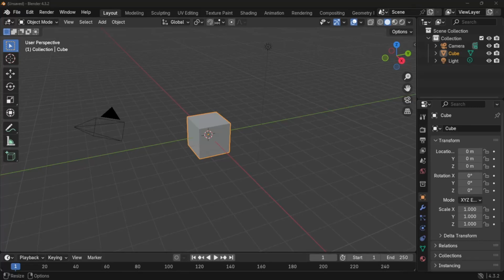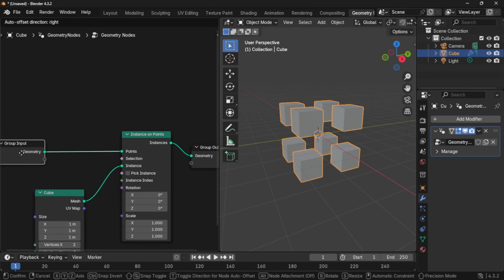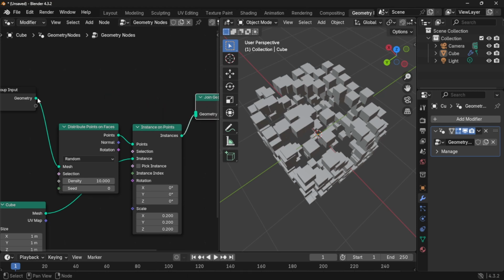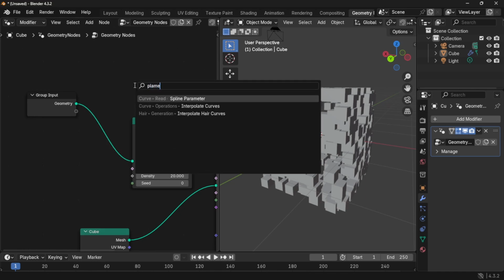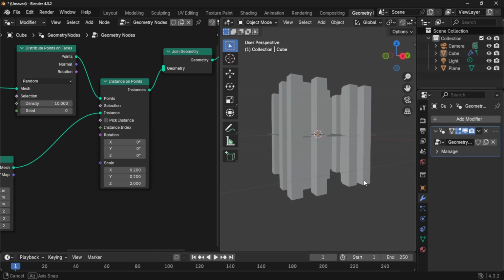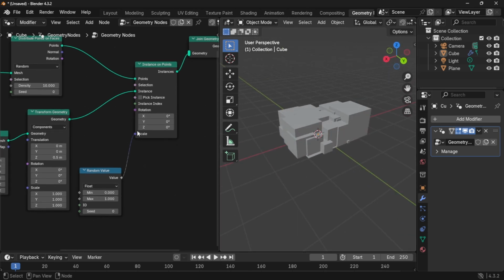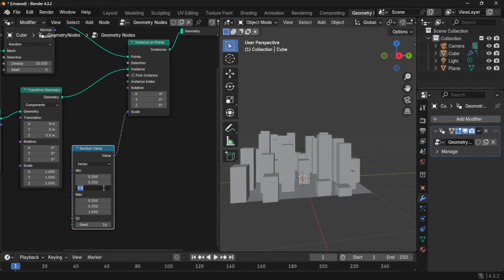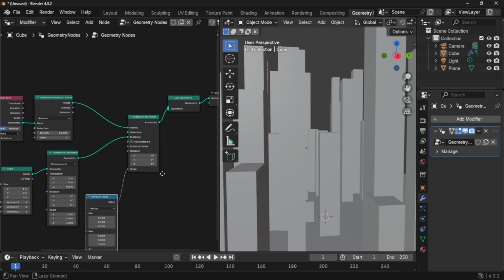Create a city in Blender using Geometry Nodes | Distribute Points on Faces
Let's create a city.